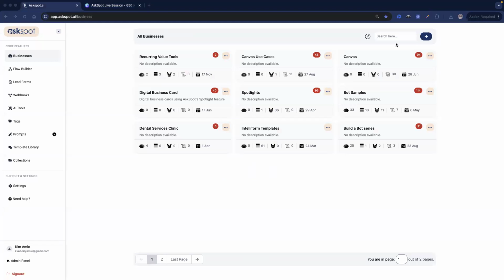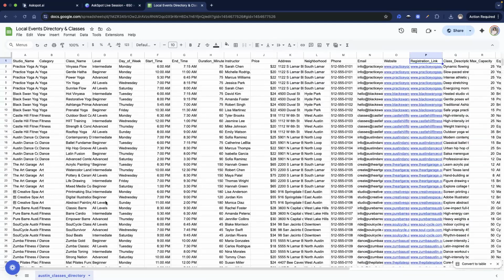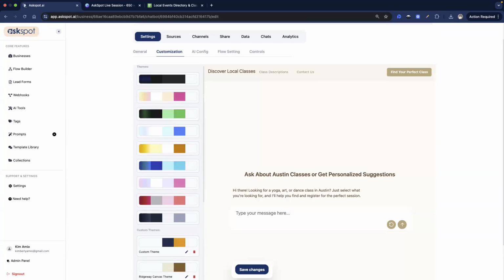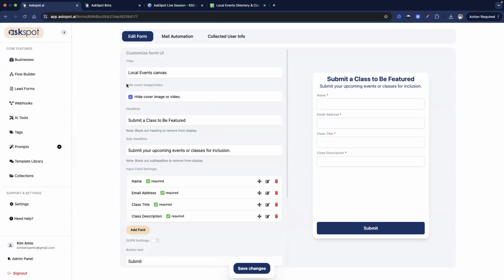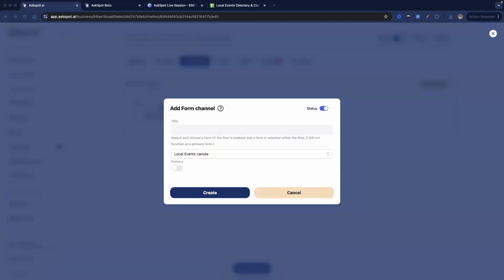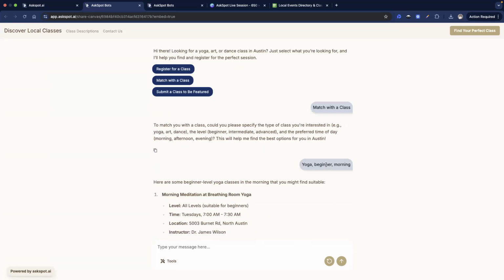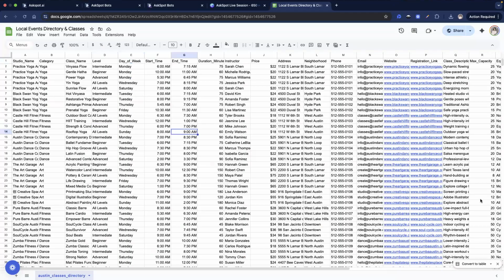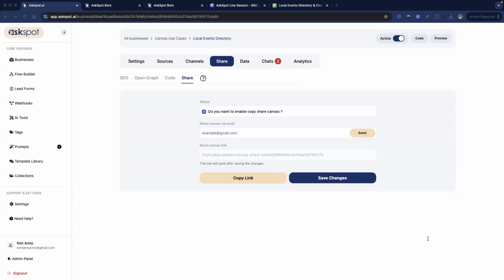Live Help Session: Build a Local Events Directory & Classes Guide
In this Live Help Session, we build a Local Events Directory & Classes Guide using AskSpot Canvas. This interactive tool helps people discover and register for local classes like yoga, art, and dance based on class type, level, and time — without browsing static schedules or making phone calls.

This is a great example of how to use AskSpot to create searchable, AI-powered directories for local studios, instructors, and event-based businesses.

⏱️ Timestamps:
01:21 – Office Hours intro & session overview
01:50 – Local events directory use case explained
03:05 – Creating the Canvas and uploading class data
08:29 – AI prompt setup for class matching & discovery
16:32 – Adding forms and automations with Make.com